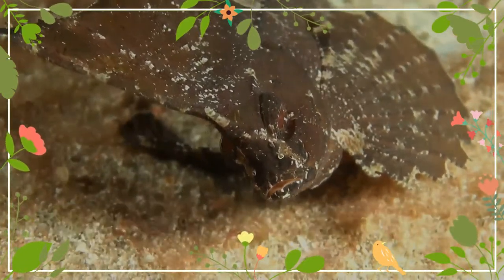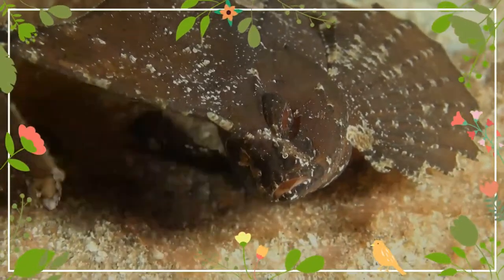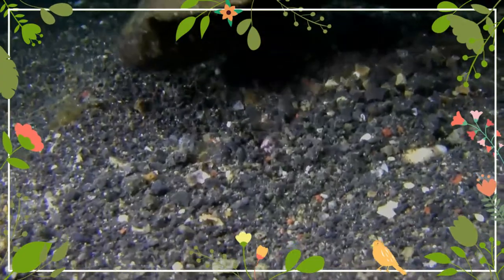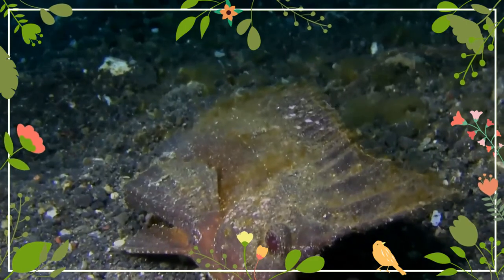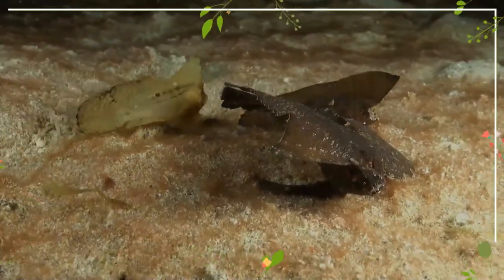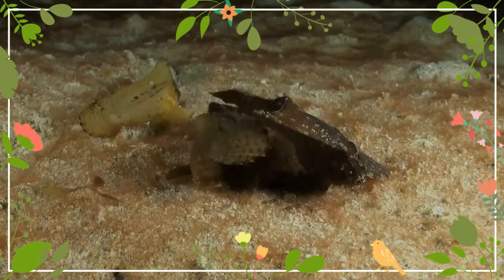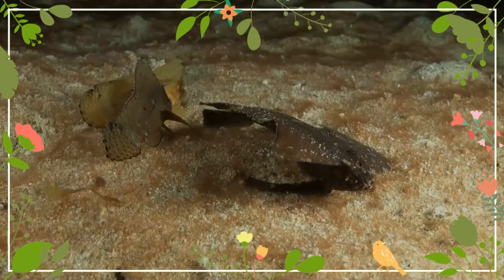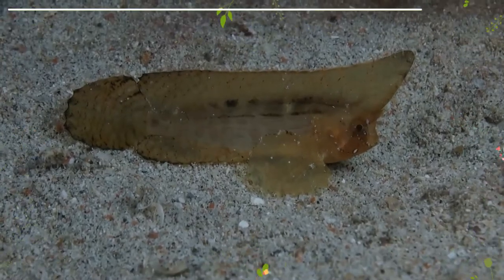Ablabys Taenianotus facts 🐠 Cockatoo Waspfish facts 🐟 looks like crest resembling cockatoo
fishdocumentary Ablabys taenianotus documentary
Ablabys taenianotus, the cockatoo waspfish, is a small fish species that belongs to the scorpionfishes family Scorpaenidae.
This fish can be up to 15 centimeters in length. The body compressed laterally, endowed with a dorsal fin starting from the top of the head until joining practically the superior base of the caudal fin. When the dorsal fin is spread, it looks like a crest resembling the one on a cockatoo. The thorns of the dorsal fin are venomous. This fish mostly stays on the substratum and moves by means of its pectoral fins. Its color varies from cream to dark brown, with irregular spots.
This species occurs in the tropical West Pacific Ocean, from Malaysia to Japan and from Indonesia to Australia. Ablabys taenianotus lives at depths from 1 to 18 meters on sandy, silty or rubble bottoms, and also in fields of sea grass Zosteraceae.
This species is benthic and nocturnal. It is an opportunistic predator and ambushes passing prey while mimicking a crumpled, dead leaf or a drifting piece of seaweed. It allows itself to drift with the moving water in the way that an inert object would do. It may be found singly or in pairs. The fish feeds on small shrimp and other tiny crustaceans that pass near its mouth.